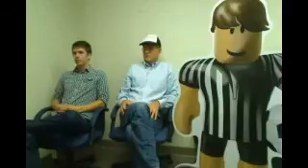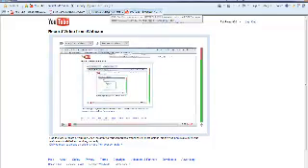OBC Cast 14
Recorded at 4:07. I was a little late on the timing.